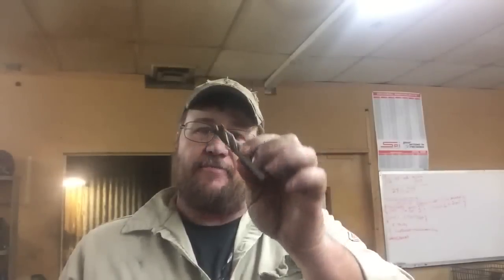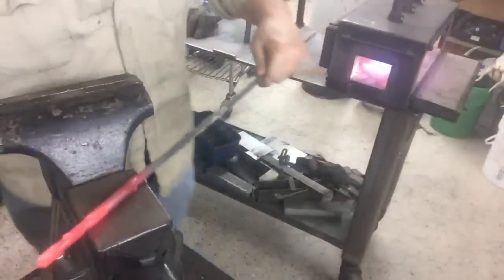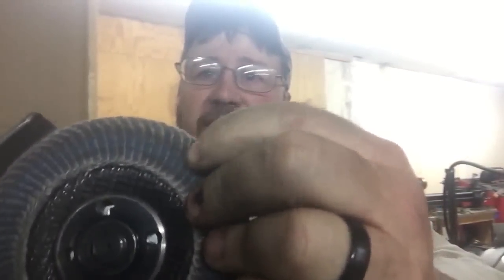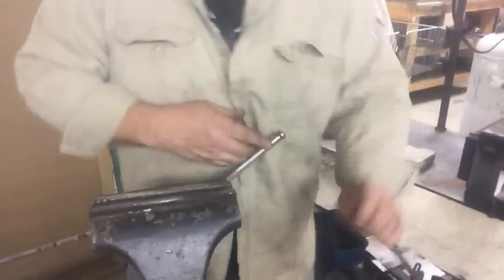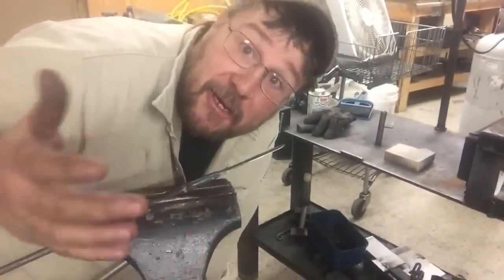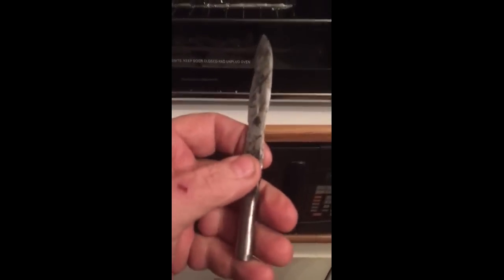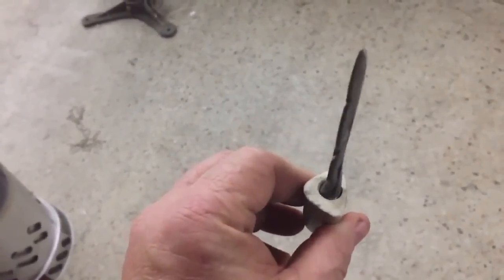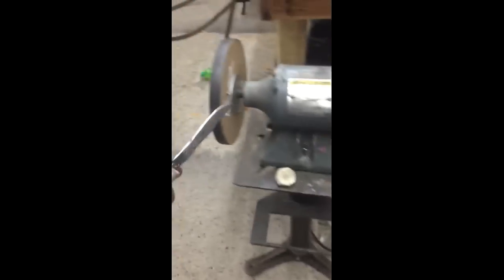My First Knife Making Project (Self Filmed)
I really had fun making this knife and I learned A LOT. I made it out of a drill bit and  I plan on doing another knife not to sell but this is a really cool project ANYBODY could do. I started out self filming and decided to keep it alt he way through the video kind of a theme.